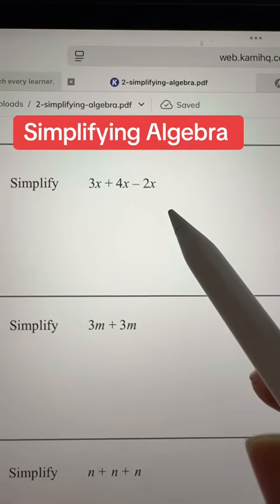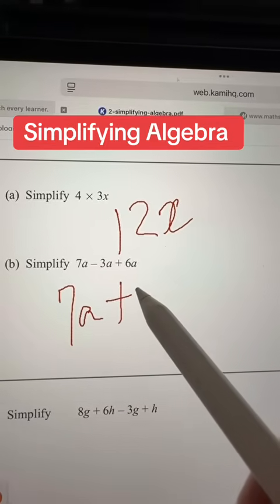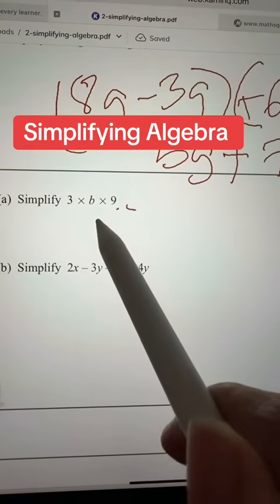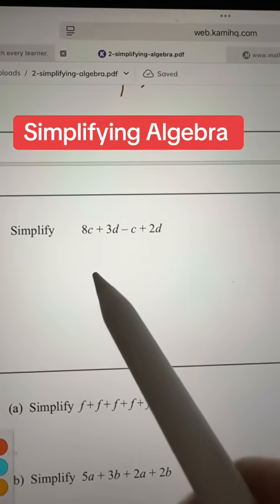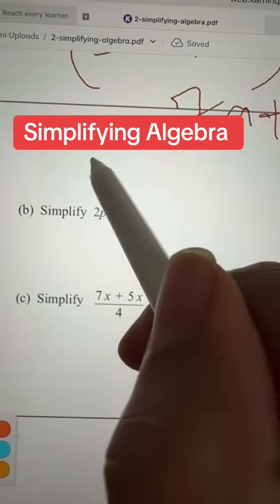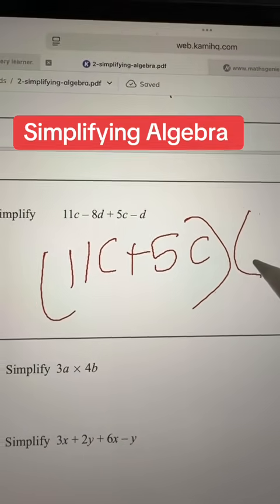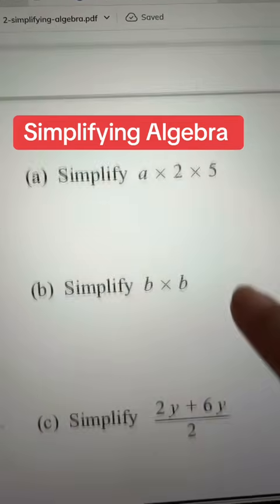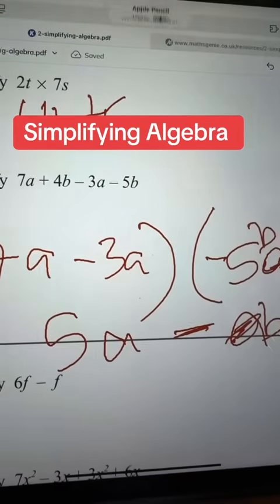Simplifying Algebraic Expressions | Learn How to Simplify Expressions Step-by-Step#11plus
Struggling with algebra? In this video, we’ll break down how to simplify algebraic expressions the easy way! Learn how to combine like terms, use basic algebraic rules, and solve problems confidently. Perfect for beginners, GCSE students, or anyone needing a quick algebra refresher.
What you’ll learn:
How to simplify algebraic expressions
Combining like terms
Simplifying with brackets and coefficients
✅ Watch till the end for quick tips to make algebra simple and fun!